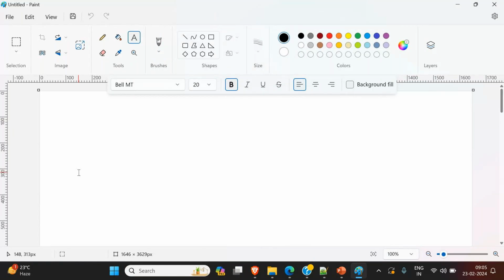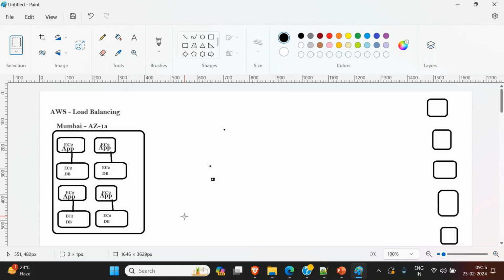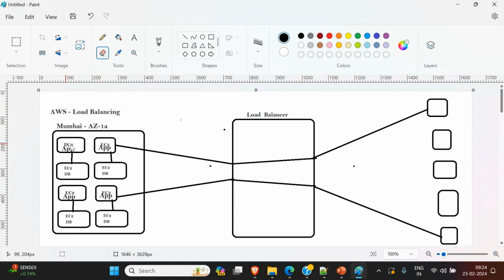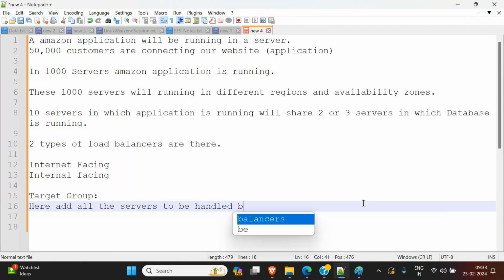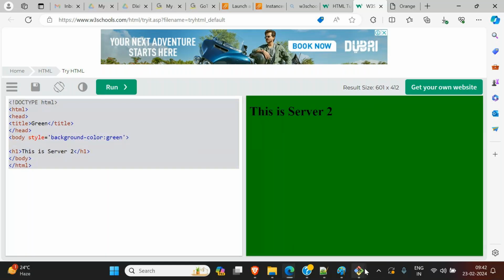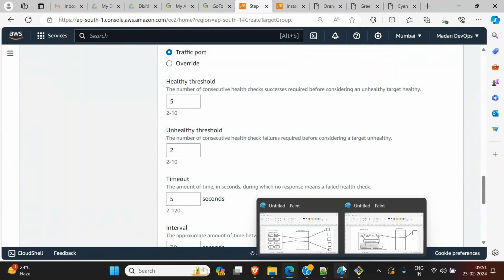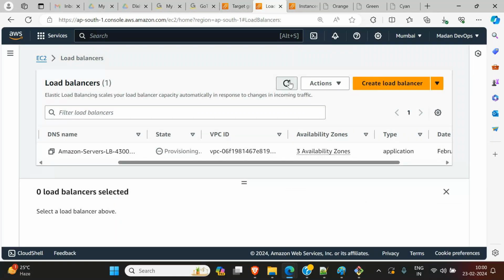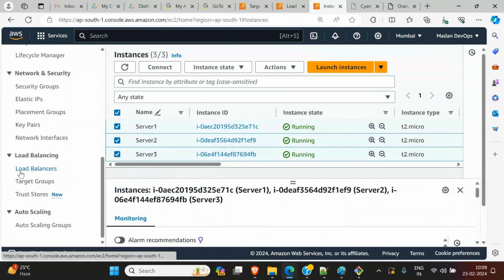Session 28: AWS LoadBalancer